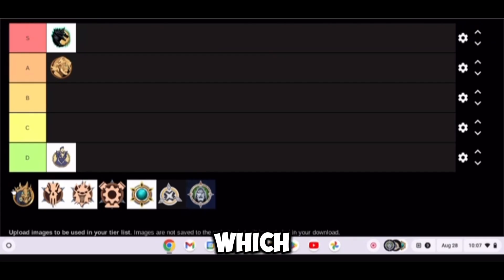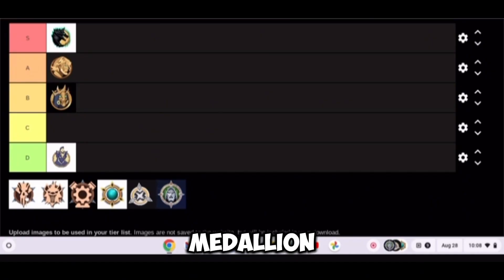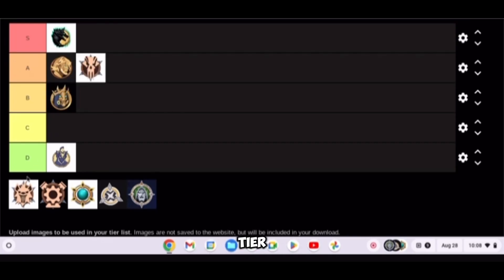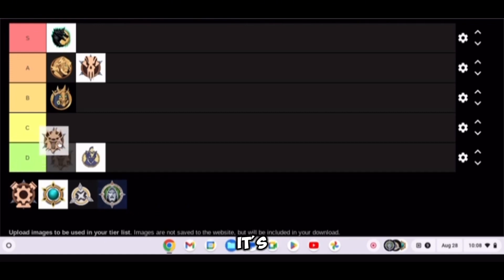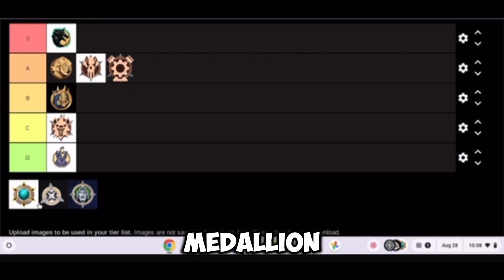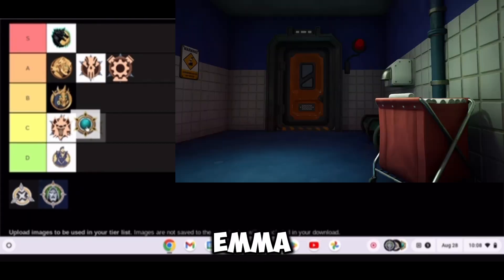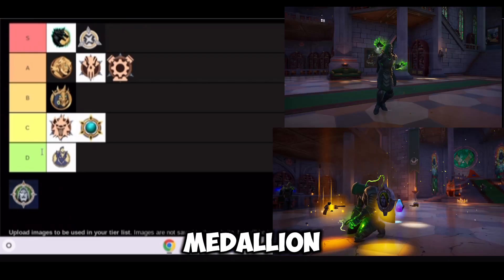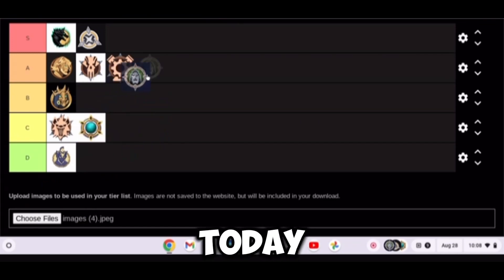My Ranking Of Fortnite Medallions…